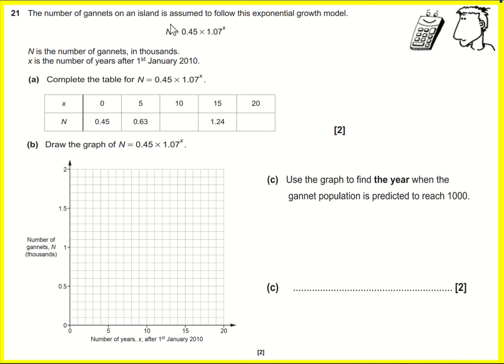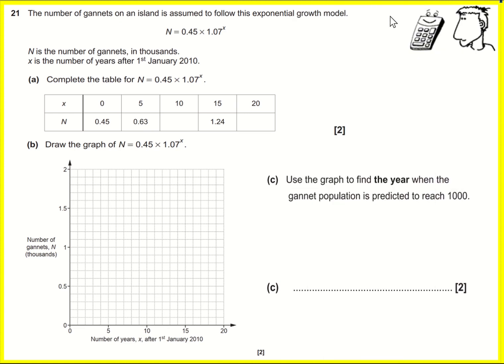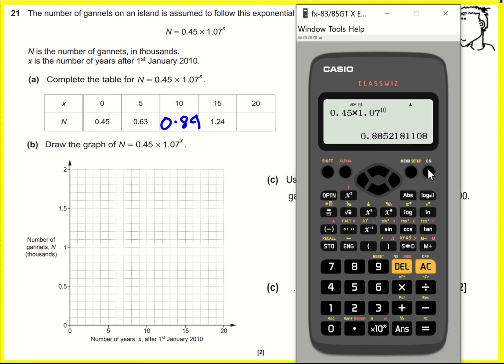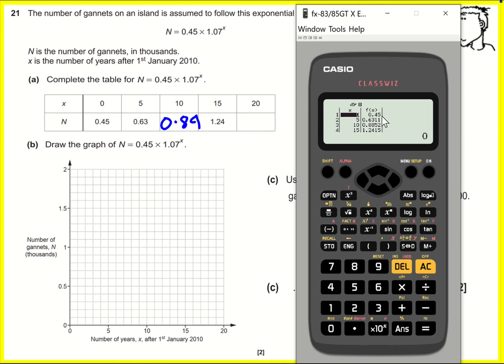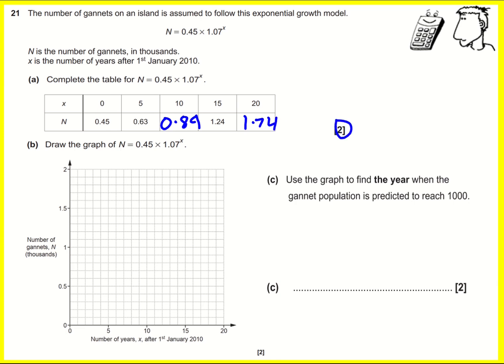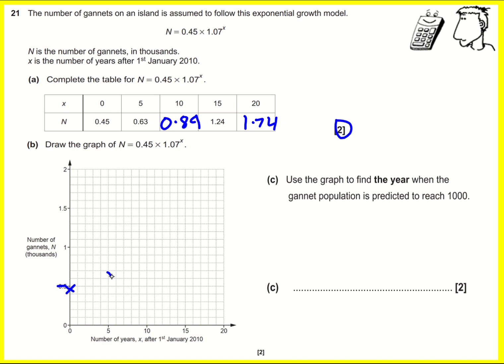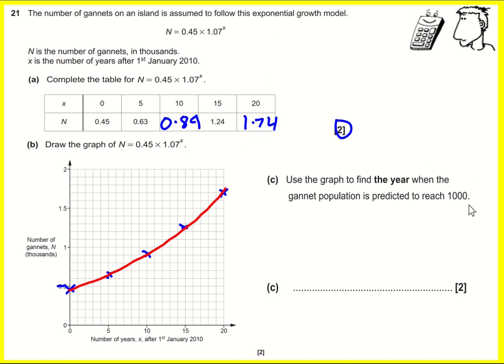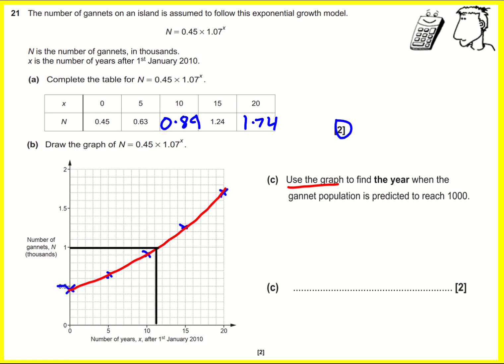GCSE OCR Nov 2018 4H q21 exponentials (Maths: higher tier past paper)